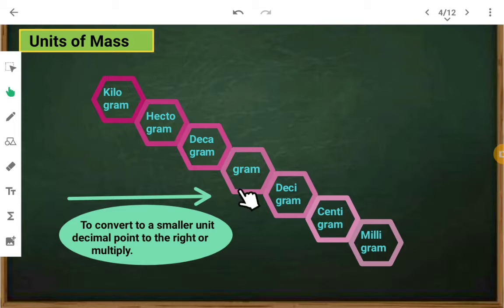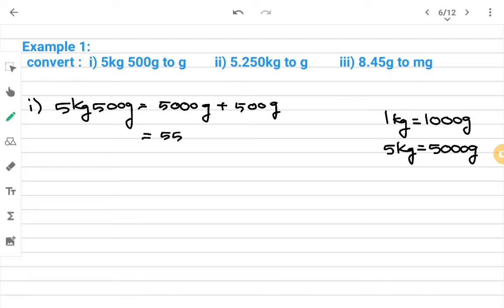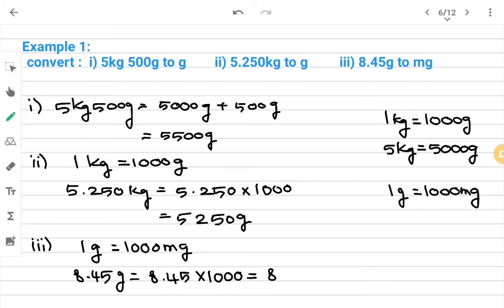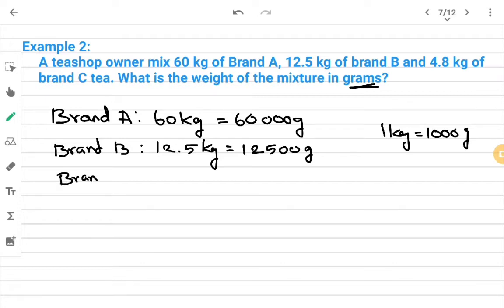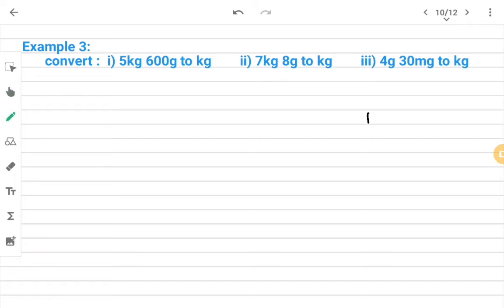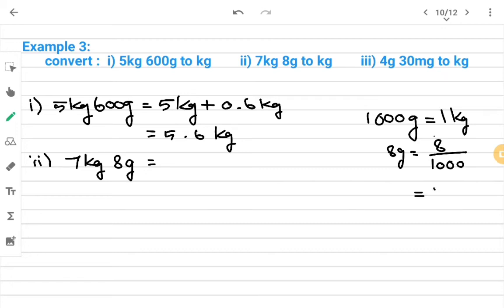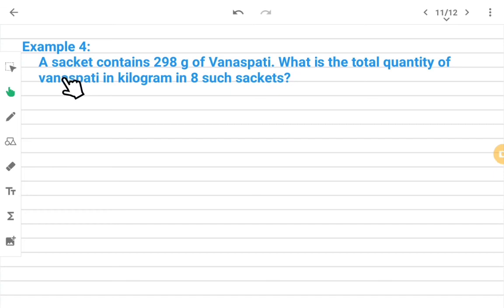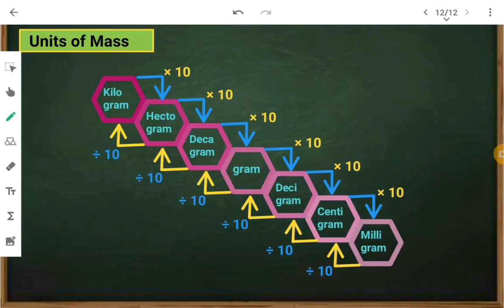Class VII - Conversions of Metric Measures (Part 2)